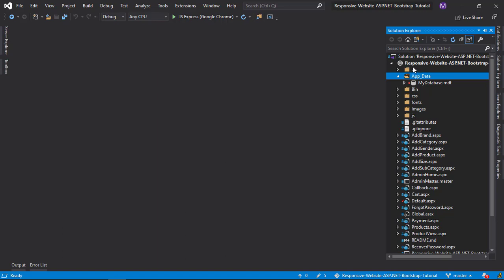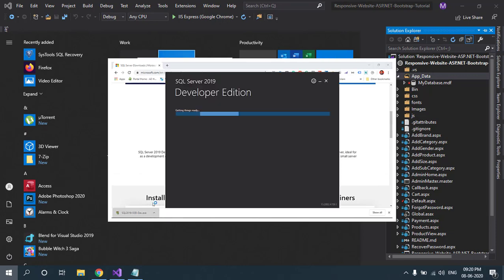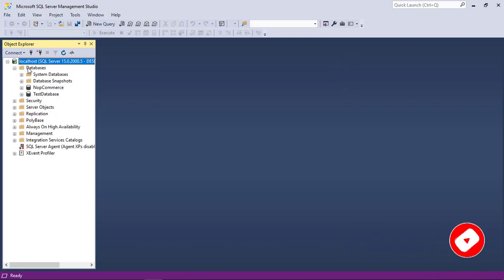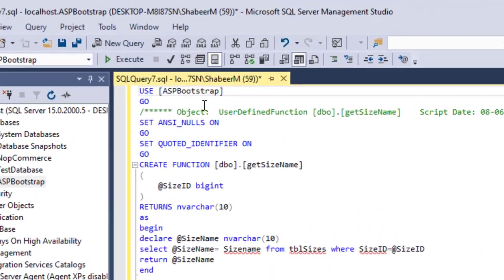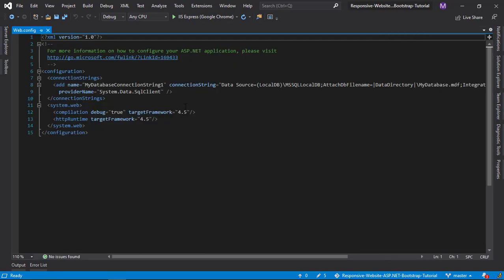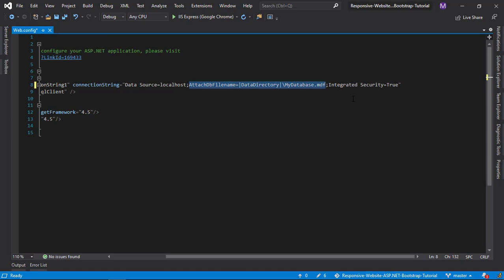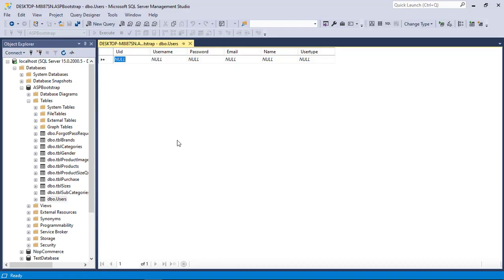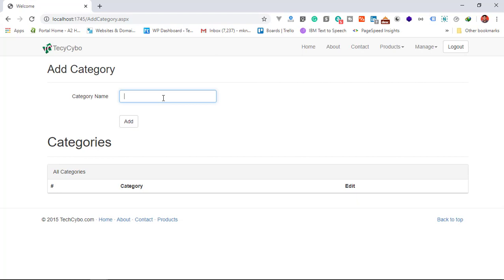Responsive Website-ASP.NET&Bootstrap-Part 35-Online Shopping Site-Migrate MDF Database to SQL Server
This video explains how to migrate MDF Database to SQL Server, this video helps you to understand how to migrate the development database to the Microsoft SQL